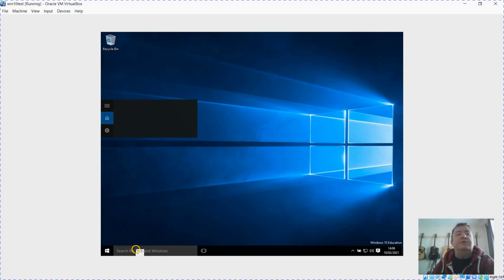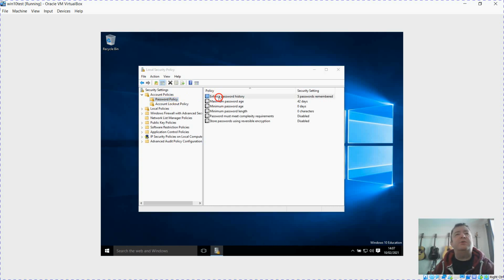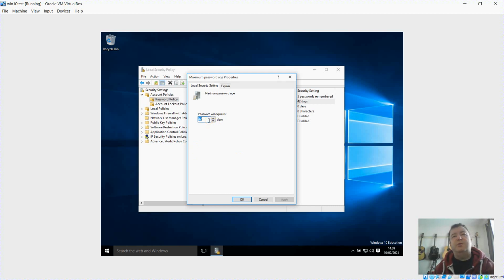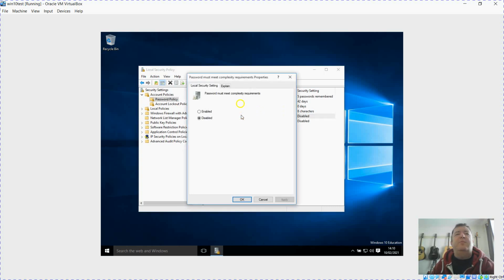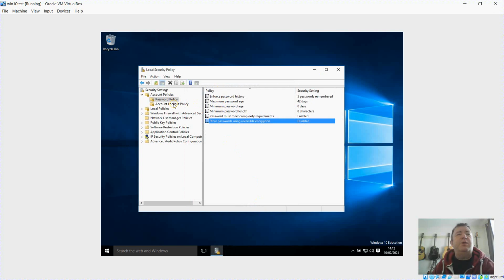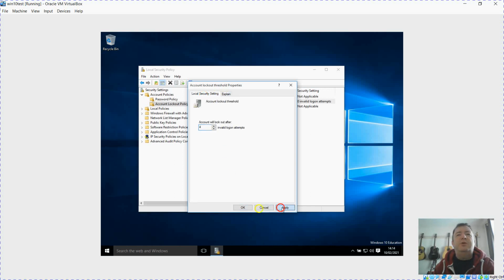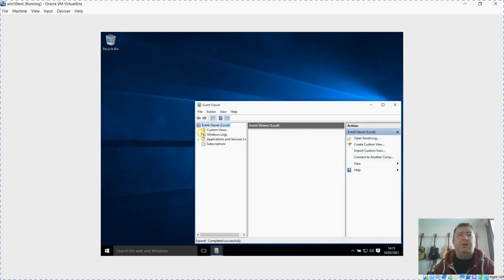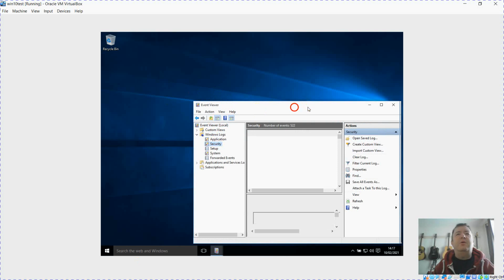Password policies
Windows 10 local password policies